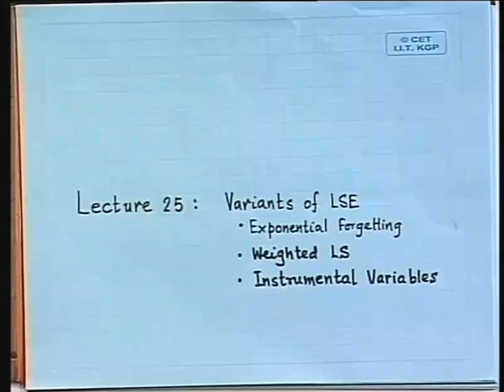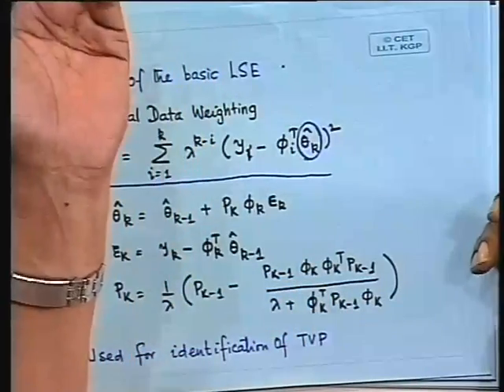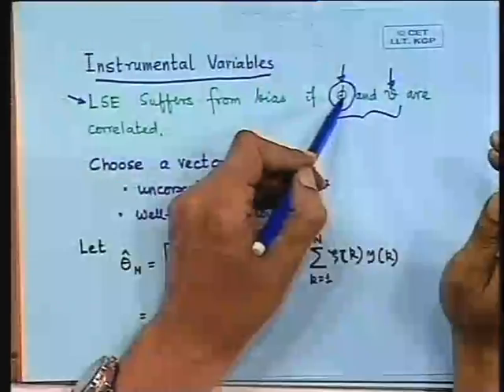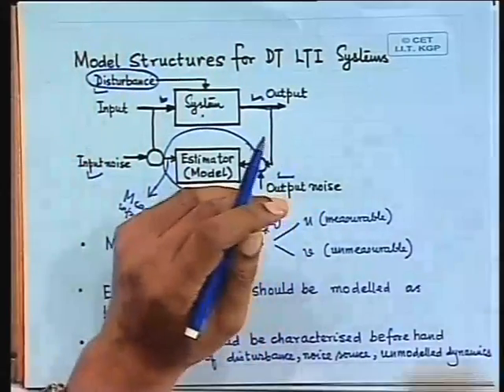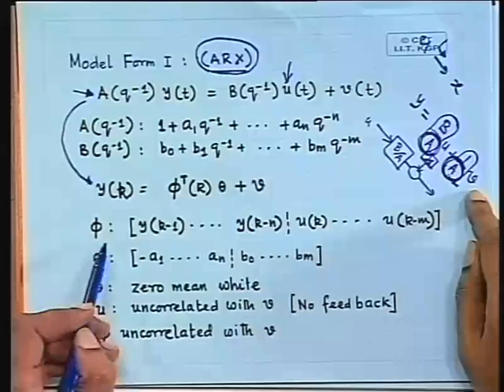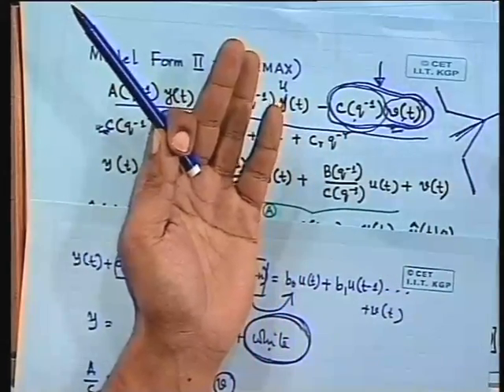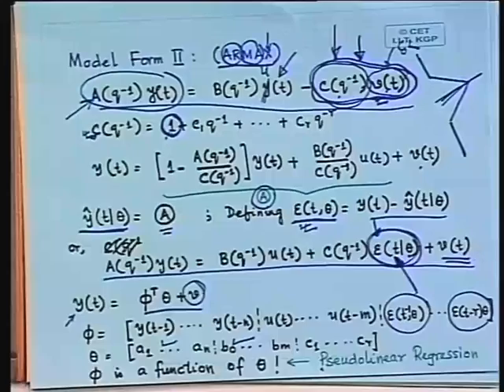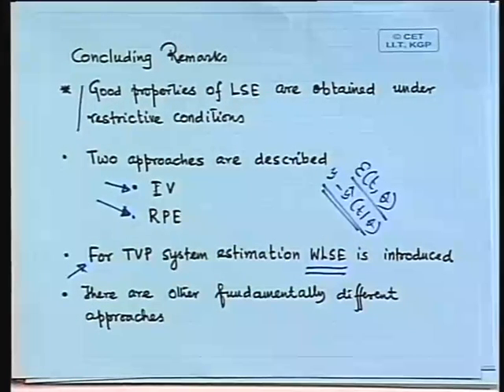Lec-25 Variants of LSE